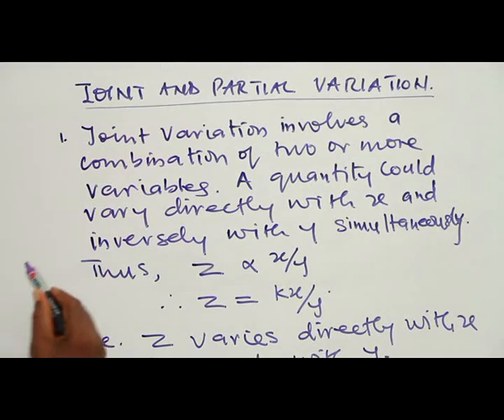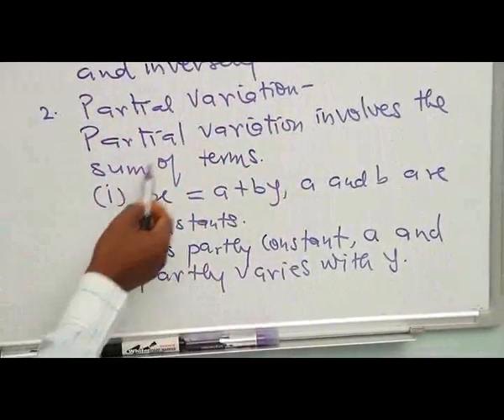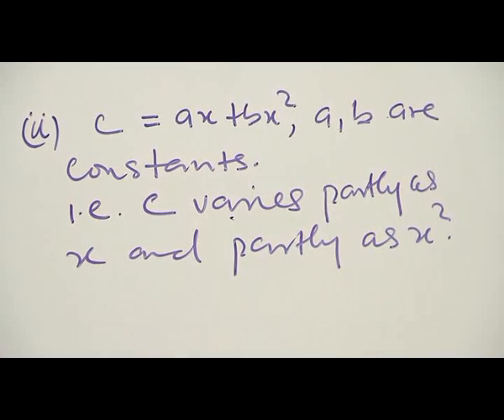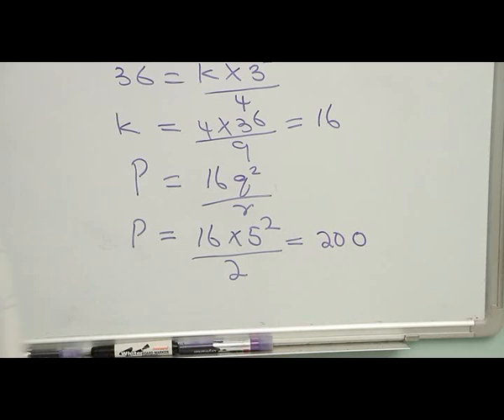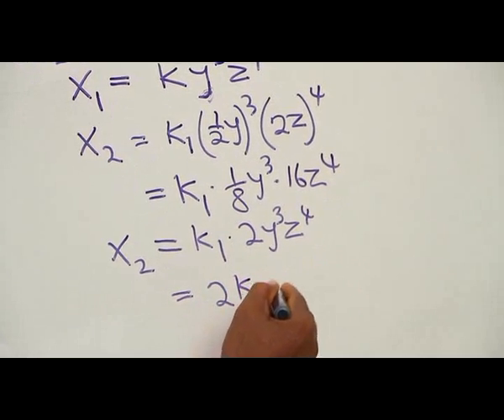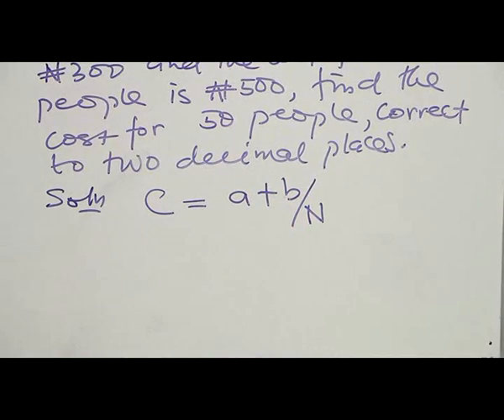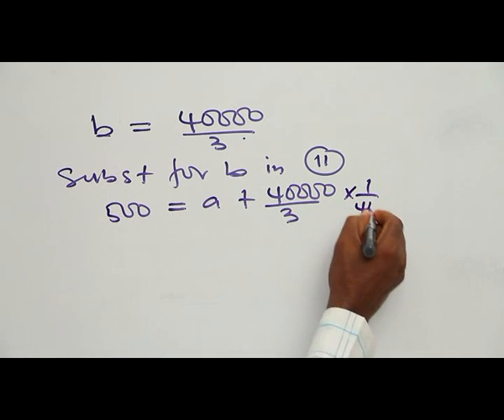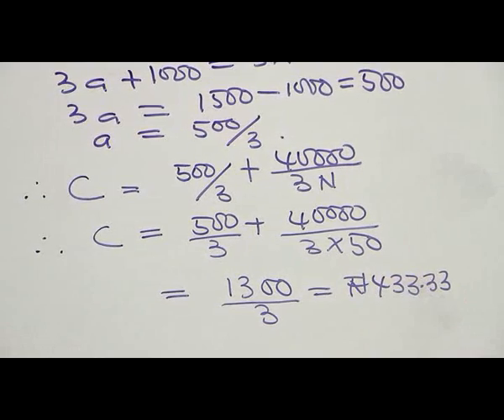VARIATION JOINT & PARTIAL